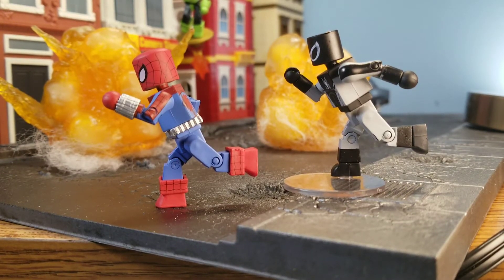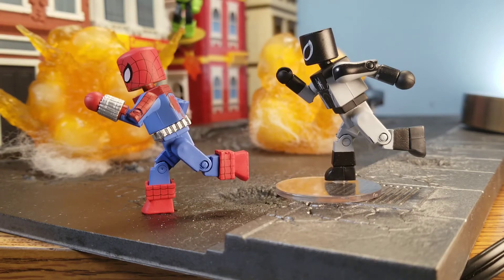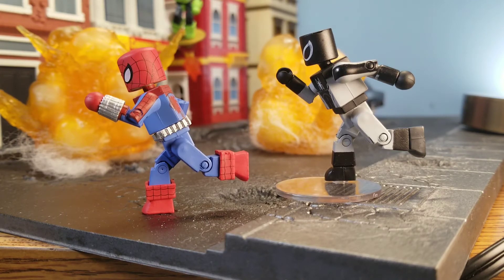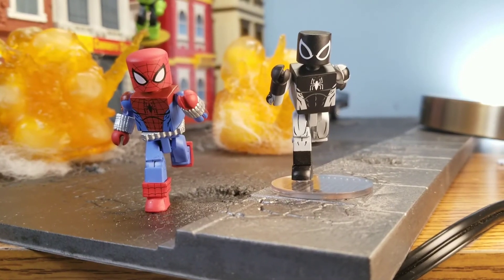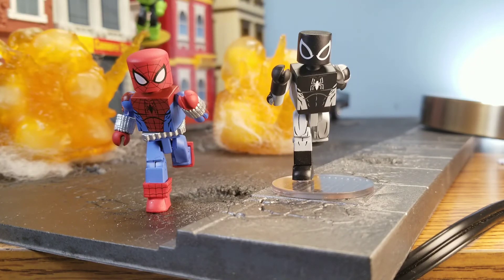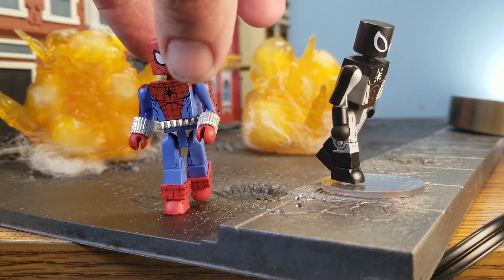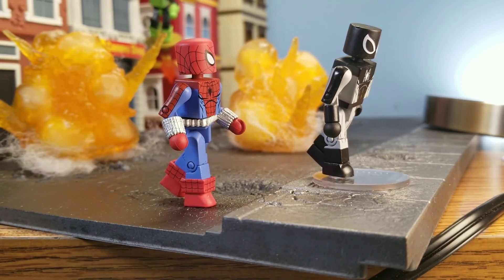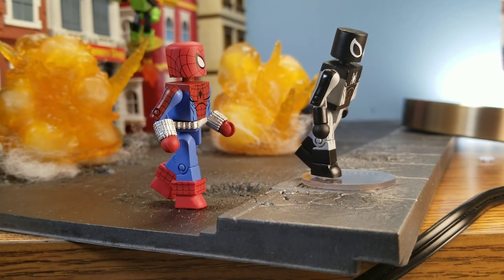Starting Out In Toy Photography Episode #1:The Running Pose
I'm starting a new series about common mistakes that people make starting out in toy photography. They're easily fixable and I'm hoping it helps some people out. If there's any ideas you think would be great to talk about I would be more than happy to make future videoa about them.